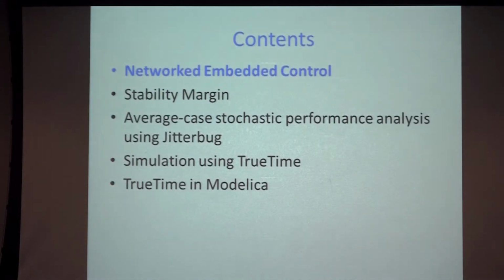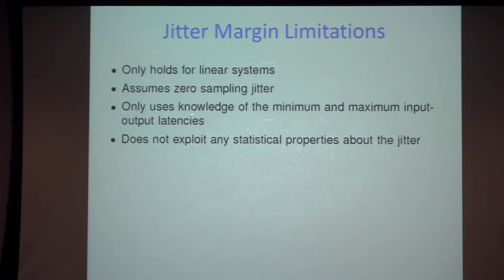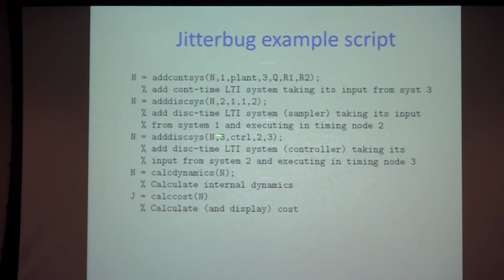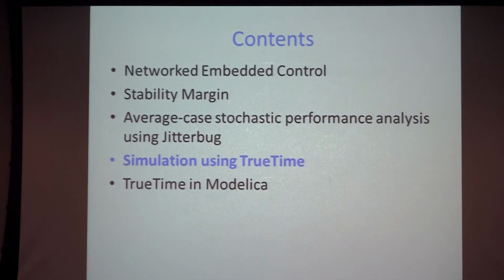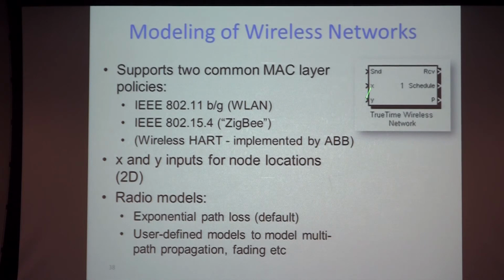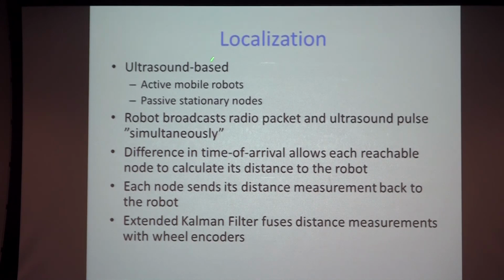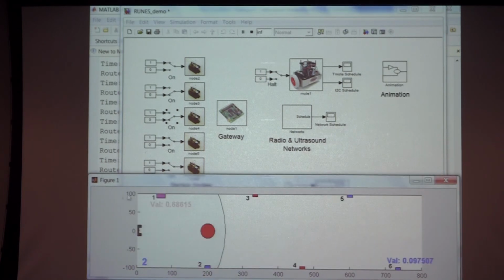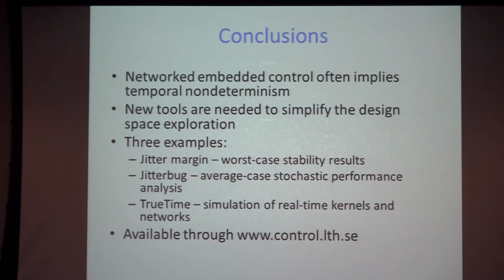Analysis and Simulation of Embedded Control Performance using Jitterbug and TrueTime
Karl-Erik Arzen
Lund University, Sweden

Abstract
In design of resource-constrained embedded and networked control systems and cyber-physical systems it is necessary to be able to evaluate how the temporal non-determinism caused by the sharing of CPU and communication bandwidth effect control performance. In this presentation two tools are presented that allows for this. Jitterbug is a Matlab toolbox for analytical statistical evaluation of how latencies and jitter in a control loop effects control performance evaluated by a quadratic cost function. In Jitterbug it assumed that the latency distributions are known. If that is not the case or more general performance metrics are needed then the TrueTime toolbox can be used.

TrueTime supports co-simulation of the temporal effects caused by real-time kernels and networks together with the continuous-time dynamics of the physical system under control. In Truetime discrete-event models of kernels and networks are embedded within Simulink through the use of S-functions. Within the kernels controller code is modeled by tasks and/or interrupt handlers written in C/C++ code or .m functions. Currently TrueTime is also being ported to Modelica, jointly by Lund University and Vanderbilt University. This version currently under development is based on the open model exchange interface FMI (Flexible Mock-Up Interface), an open source alternative to Simulink's S-functions. During the talk demonstrations of both Jitterbug and TrueTime will be given.

Biography
Karl-Erik Arzen is professor in Automatic Control at Lund University, Lund, Sweden. He received his PhD in 1987 from the same university and since then has also worked for ABB Corporate Research. Arzen's research lies in the intersection of control engineering and embedded real-time systems, with a special emphasis on co-design of control and computing systems, and on feedback computing for embedded systems. Arzen has been strongly involved in the European Networks of Excellence Artist2 and ArtistDesign on embedded system design as well as participated in several EU STREP and IP projects. He is currently the co-director of the strategic ICT research area ELLIIT. Arzen is associate editor for Real-Time Systems Journal and area editor for Leibniz Transactions on Embedded Systems. He received the Dr Guido Carlo-Stella award in manufacturing automation from the World Batch Forum in 2006 for achievements in manufacturing automation and information structuring. He was the vice chair of the IFAC TC on Real-Time Computing & Control 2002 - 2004 and the chair of IEEE CSS TC on Real-Time Control, Computing and Signal Processing 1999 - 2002. He is a member of the Royal Swedish Academy of Engineering Sciences.